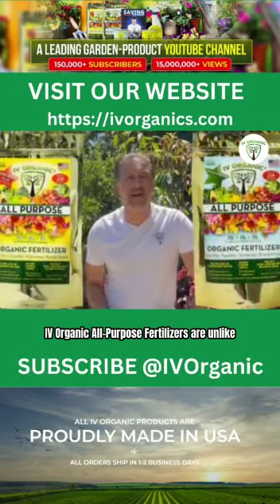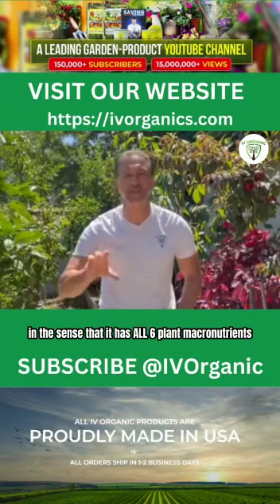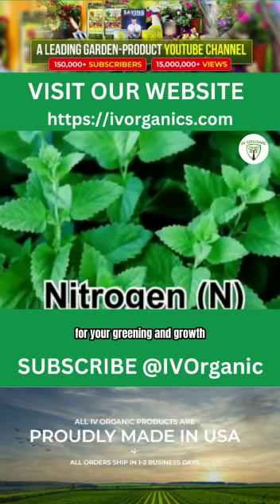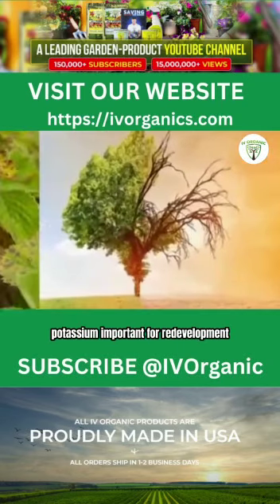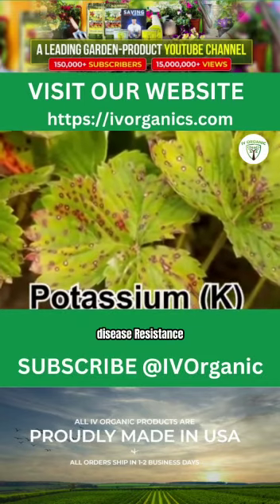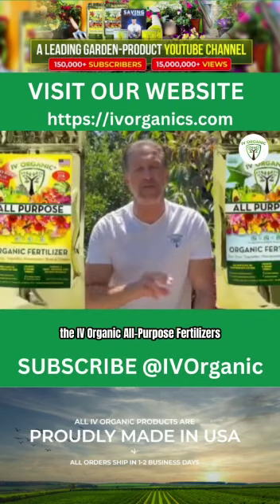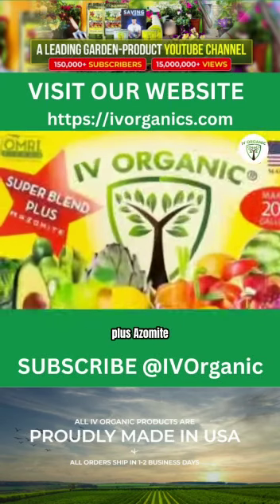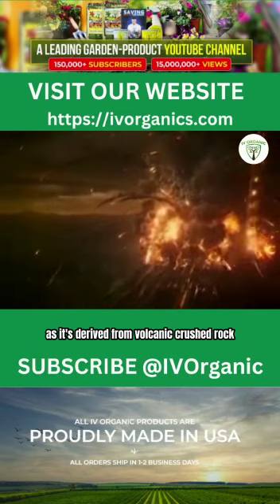IV Organic® brand products: Fertilizers * WhiteWash * Pest Repellents * Transplant Shock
Looking for a trusted brand of organic fertilizers? Look no further than IV Organic®. Our products are made with only the highest quality ingredients, and they're perfect for use in both gardens and farms.

In this video, we'll review some of our favorite IV Organic products, including fertilizers, white wash, pest repellents, and transplant shock. We'll describe each product in detail, and tell you why we think they're the best products available on the market. Whether you're a farmer or a gardener, you'll find everything you need to know in this video!